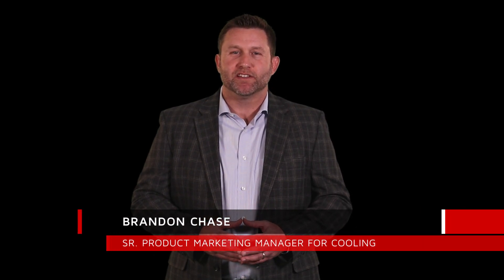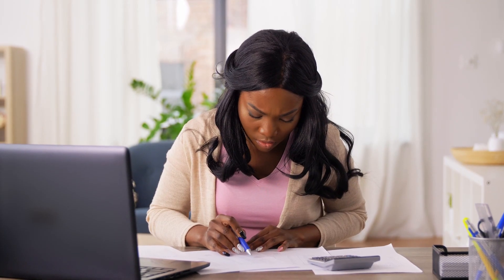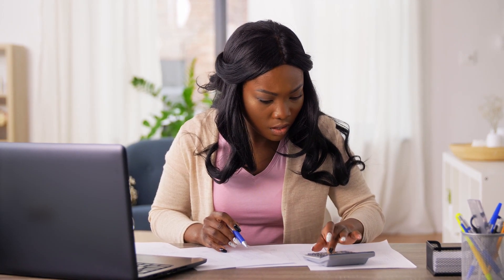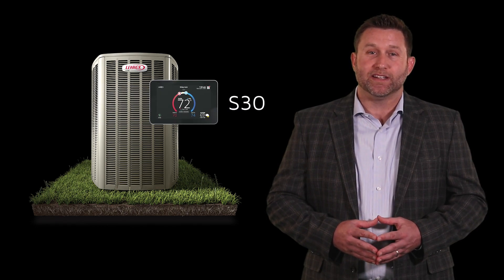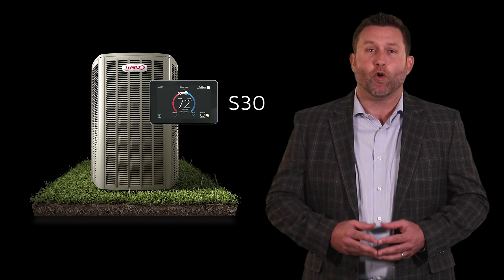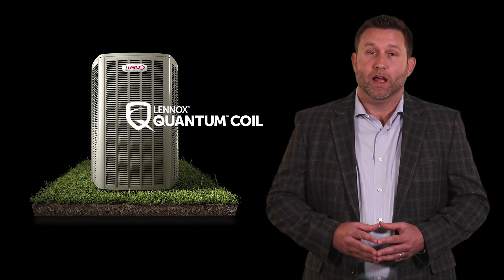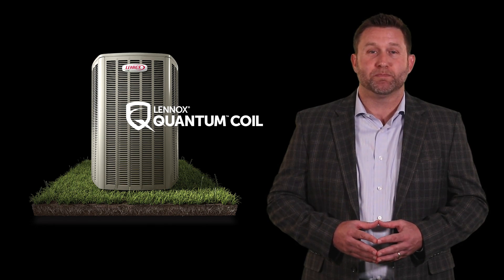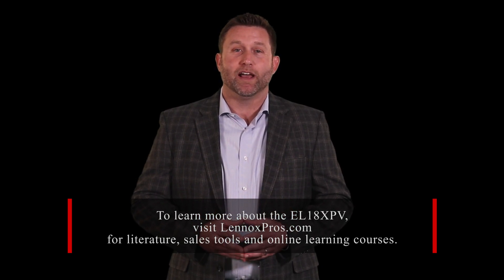Introducing our new Elite Series EL18XPV, a remarkably efficient, variable-capacity heat pump.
Are you ready to elevate your customers’ air to the next level?

The EL18XPV heat pump does just that.   Starting with up to 18 SEER efficiency, the EL18XPV will help deliver substantial energy savings for your customers.  The EL18XPV features a variable-capacity compressor which means the air conditioner can adjust the cooled air in your customers’ home like a dimmer switch — they only use the energy they need. This also helps control humidity with meticulous precision.  Pairing the EL18XPV with the S30 takes this air conditioner to the next level.  Allowing your customer to experience the full benefits of a communicating system for enhanced performance and service capabilities.  These units also boast a compact design, so they can easily be installed wherever you see fit.  Finally, the EL18XPV features Quantum Coil, a proprietary alloy exclusive to Lennox, designed to weather the harshest elements and give your homeowners peace of mind.

As you can see, the Elite Series EL18XPV takes the Lennox promise of exceptional comfort and performance to the next level

To learn more about the EL18XPV, visit lennoxpros.com for literature, sales tools and online learning courses.